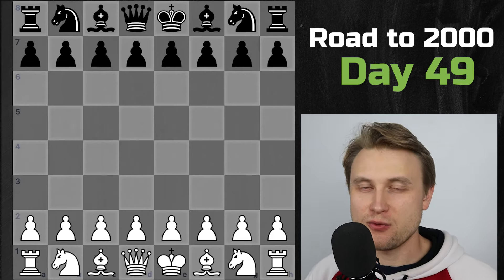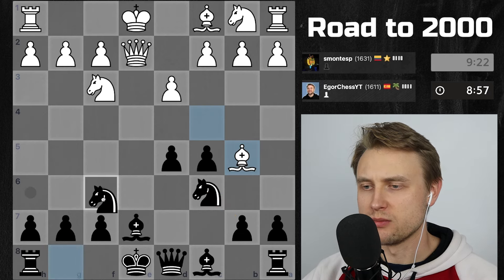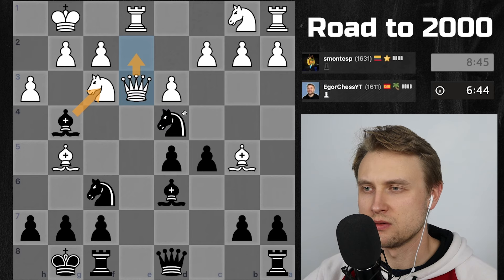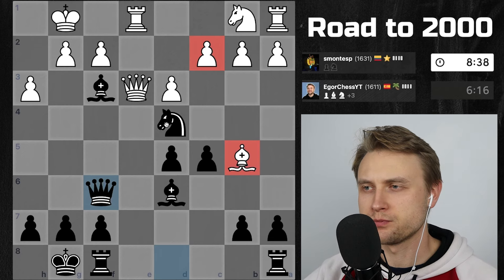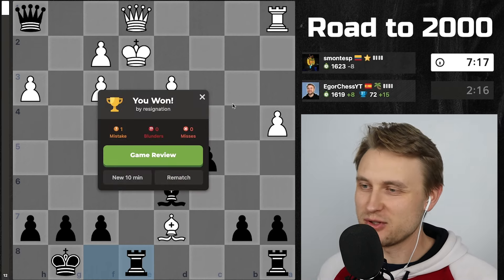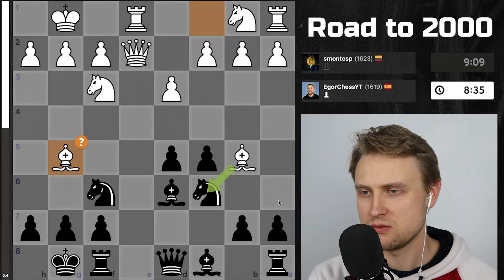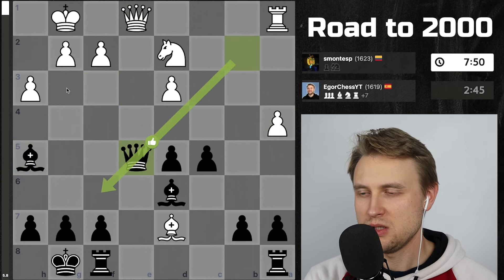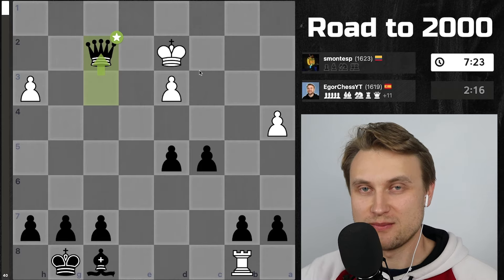I LIKE YOU, SICILIAN - Chess Journey to 2000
Hey guys! In this video series I will be playing Chess on Chess.com until I reach 2000 ELO. The notorious Road to 2000!!

Follow me on this Journey of Climbing up the Chess Rating Ladder. Enjoy!!

Add me on Chess.com: EgorChessYT

My Favourite Chess Creators: GMHikaru, GothamChess, Daniel Naroditsky, BotezLive, Anna Cramling, Ben Finegold, Andras Toth, Eric Rosen, John Bartholomew, Witty_Alien.

Chapters:
0:00 - 0:35 - Intro
0:35 - 10:53 - Game
10:53 - 14:50 - Analysis